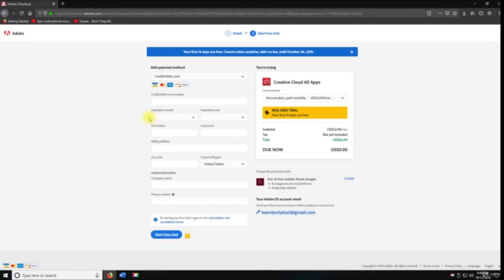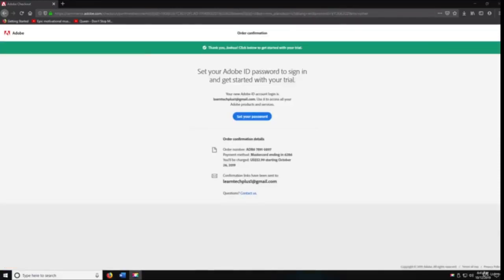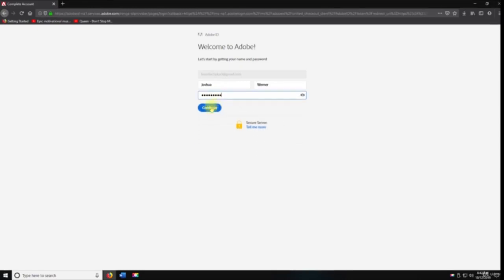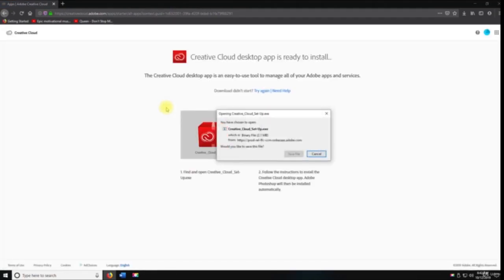Learn Basic Adobe XD – Sec 2 Creative Cloud – Lec 2 Setup Account & Download